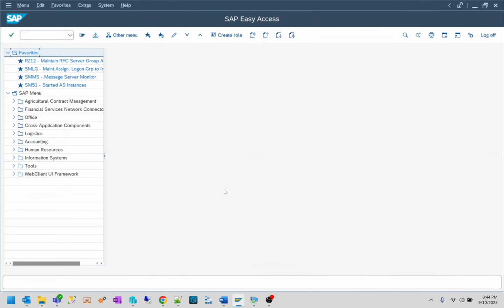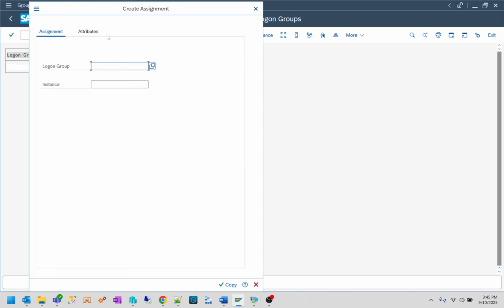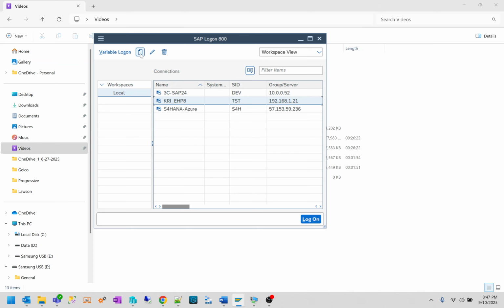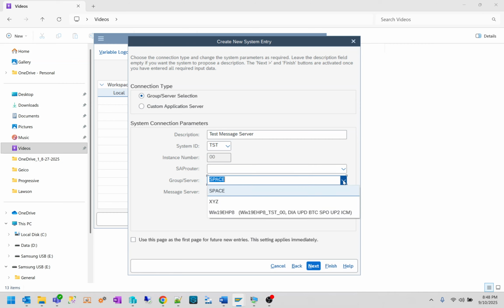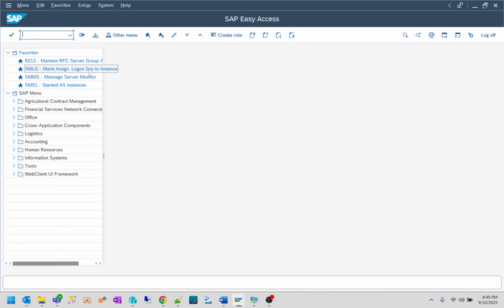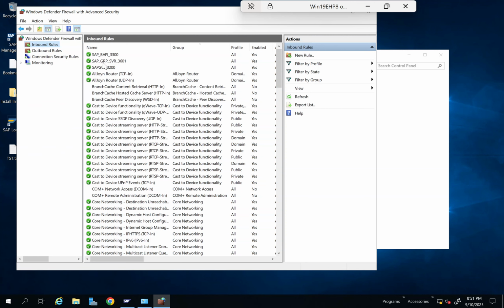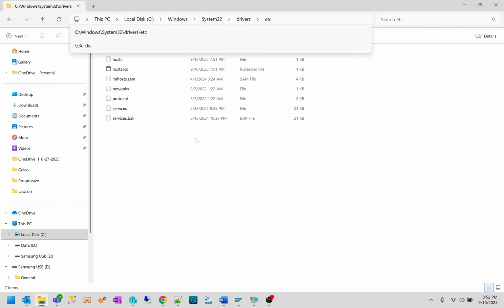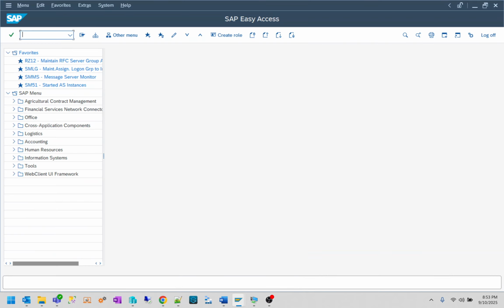How to create Logon Group in SAP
How to create SAP Logon group. Use SMLG, SM51, SMMS T-Codes. Also create SAPMS entry in services file in windows.